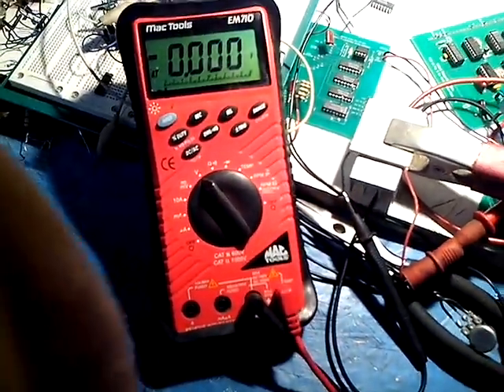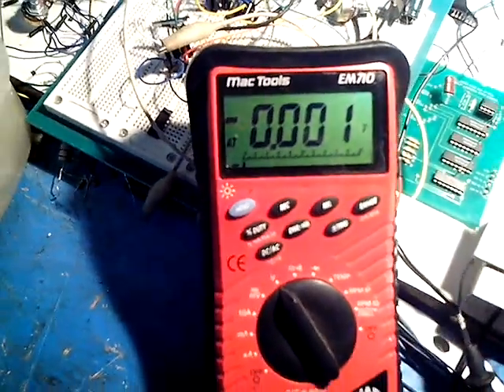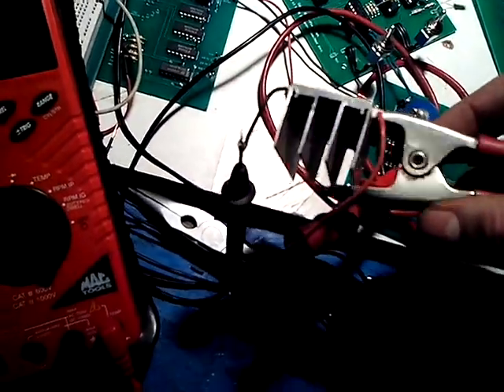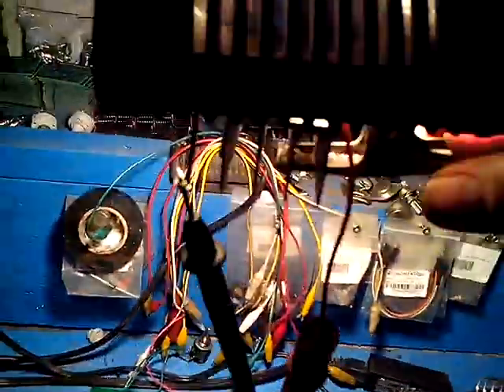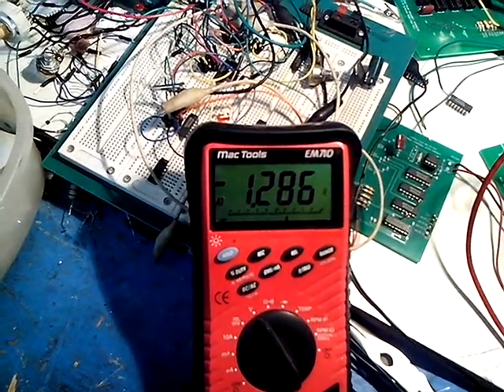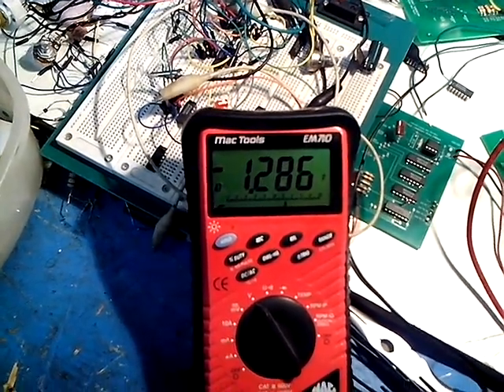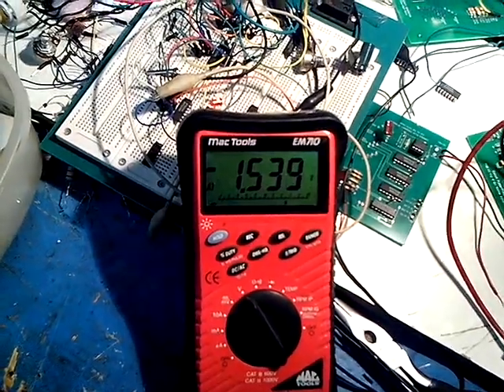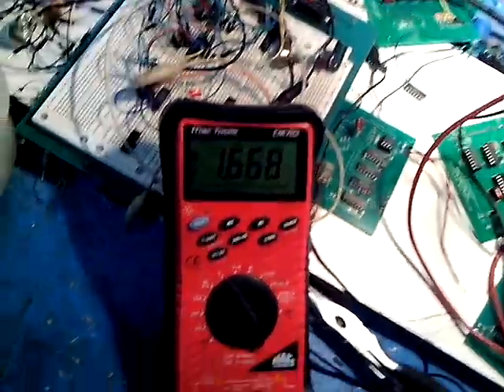A simple Demo of a peltier device.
This is a simple way to generate electricity. NOT FREE ELECTRICITY !! if you heat your home, you could put these on the exhaust pipe. In the sun under a lens...paint it black for the sun to warm it up.
They are cheap enough to build a nice size array to charge a small battery bank through the night or on a not so sunny day...It will all help, the more we educate ourselves the better chance we have to separate our selves from the Greedy Gov't Corporation.